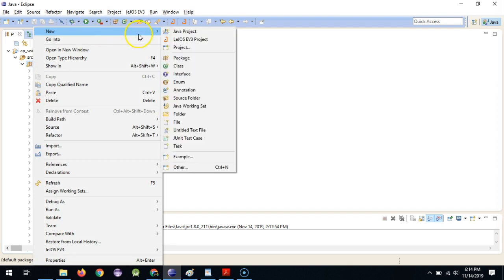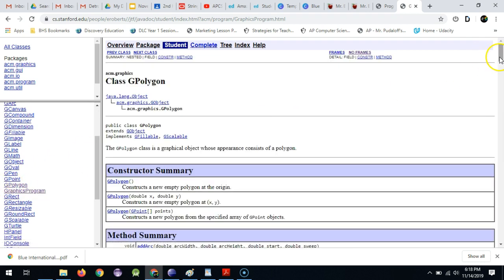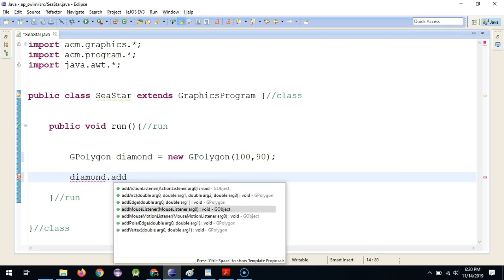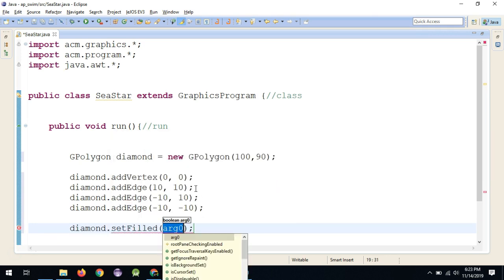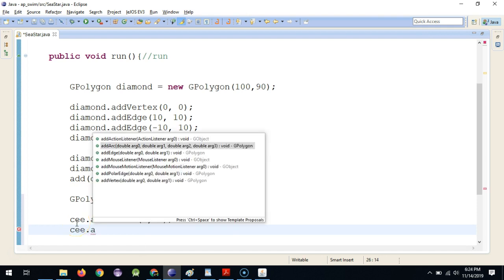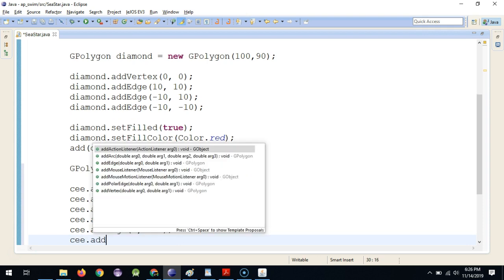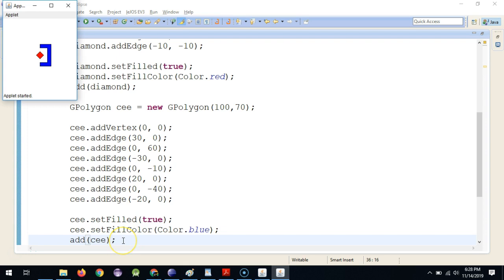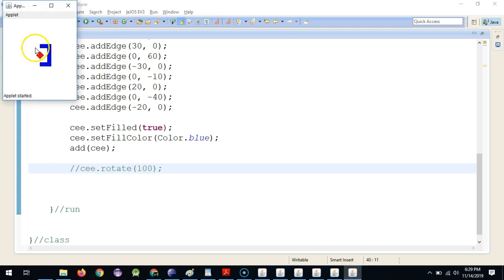Using ACM to Draw Polygons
Java based tutorial with the use of the ACM package found at mrbutka.net (Java Programming Page)